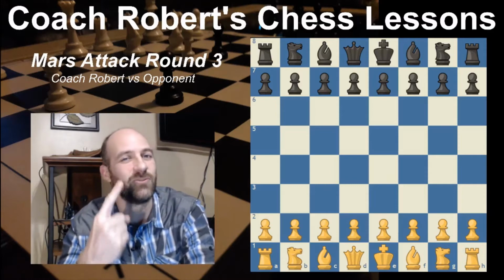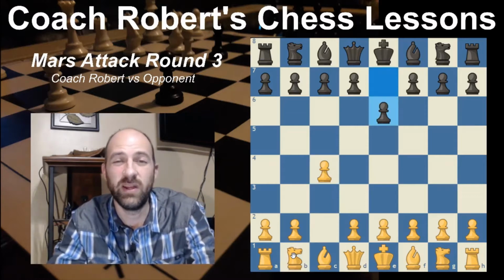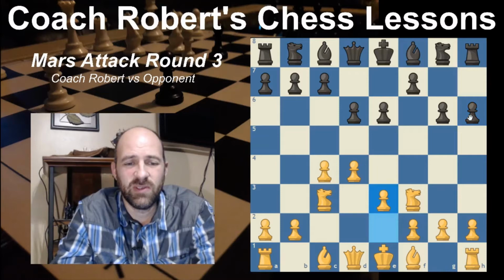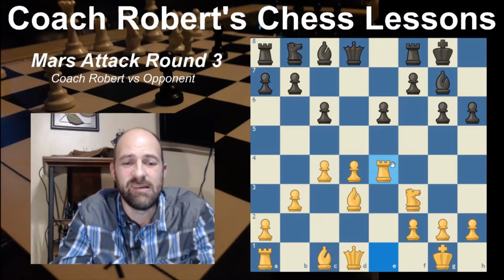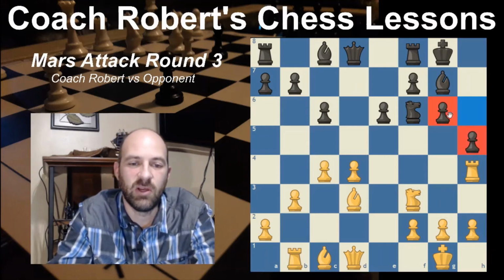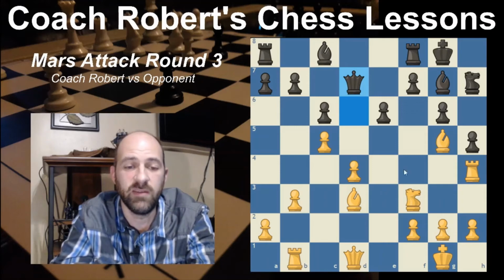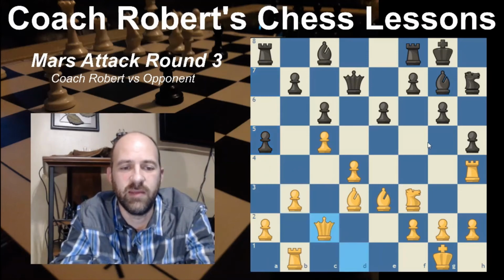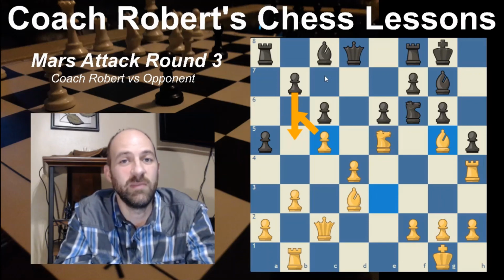Good Opening vs Bad Opening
This video analyzes a game where one side uses all the opening principles that we have learned and the other side doesn't. By the middle game, even though the material was even, one side was FAR better and went on to claim the video. Also, we might add another principle: don't play chess after midnight...